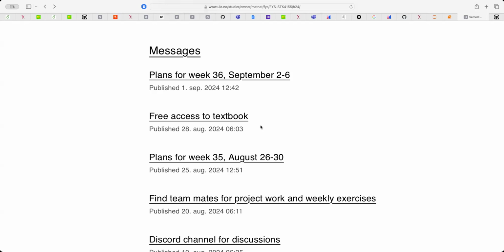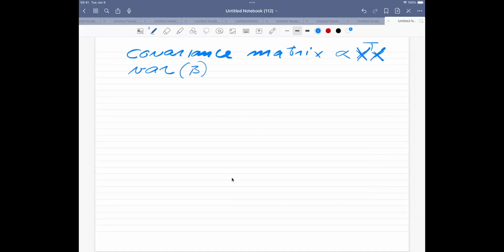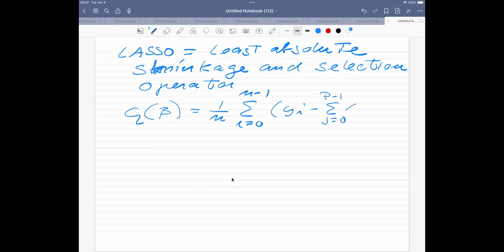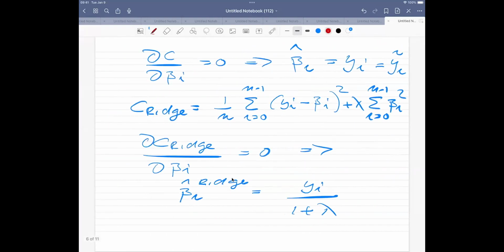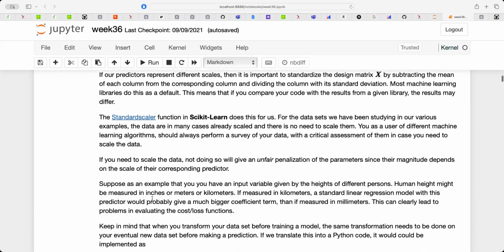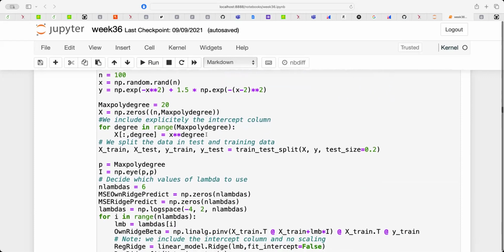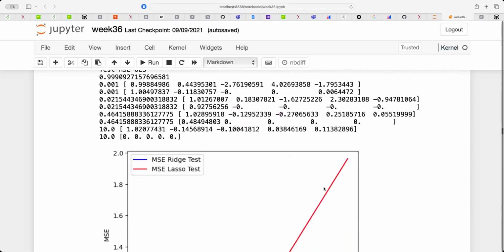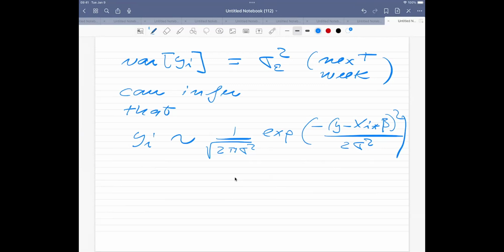FYS-STK3155/4155 lecture September 2, Linear regression, OLS, Ridge and Lasso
Discussion and interpretation of Ridge, Lasso and ordinary least squares. Start discussion of statistical interpretations